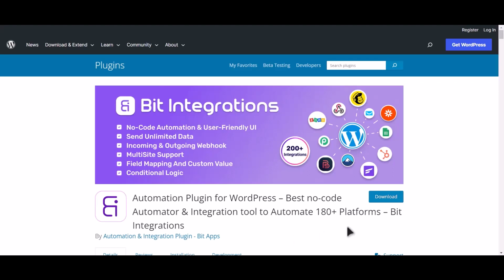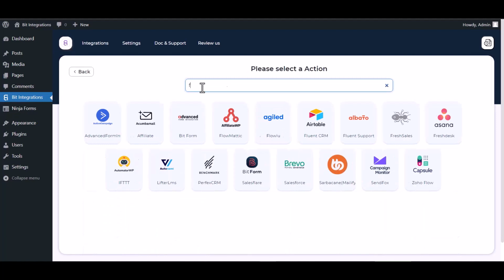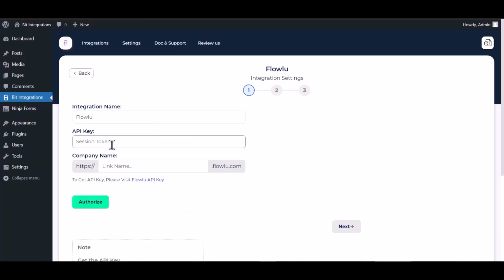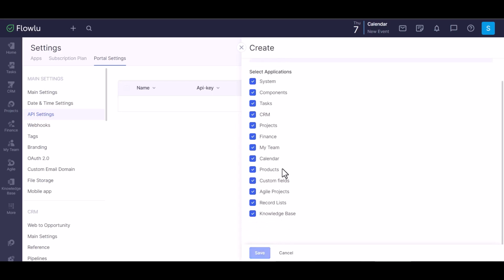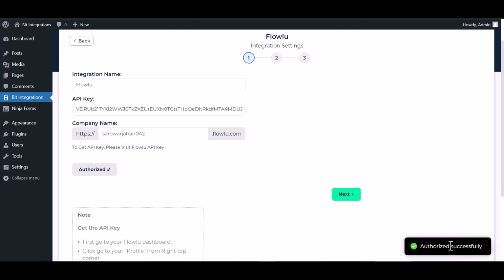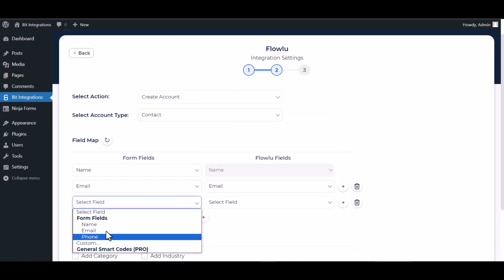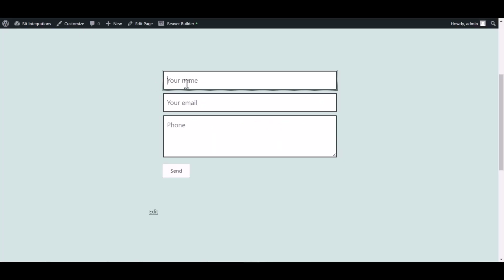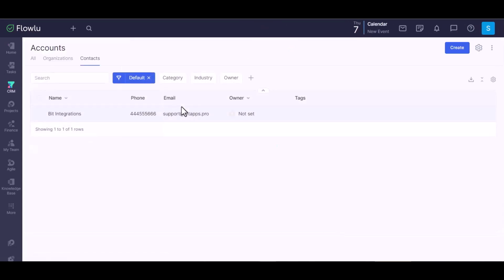Integrating Beaver Builder Form with Flowlu | Step-by-Step Tutorial | Bit Integrations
🔗 Dive into our comprehensive tutorial to streamline your appointment scheduling! Learn how to seamlessly integrate Beaver Builder Form with Flowlu using the Bit Integrations WordPress plugin. Bid farewell to scheduling hassles and welcome automated workflows for efficient appointment management.

Key Highlights:
✅ Step-by-step guide for integrating Beaver Builder Form with Flowlu using Bit Integrations for WordPress.
✅ Enhance your workflow with seamless appointment synchronization between Beaver Builder Form and Flowlu.